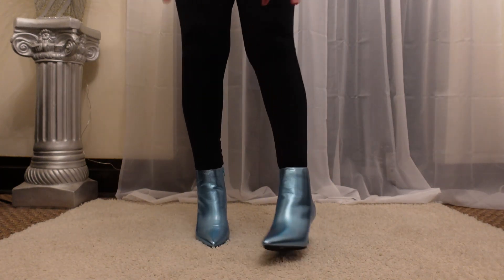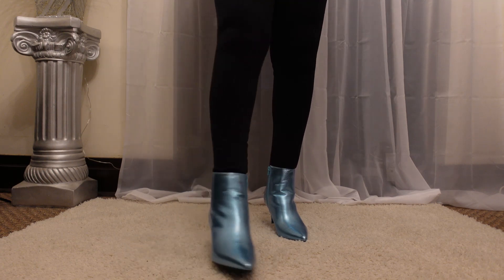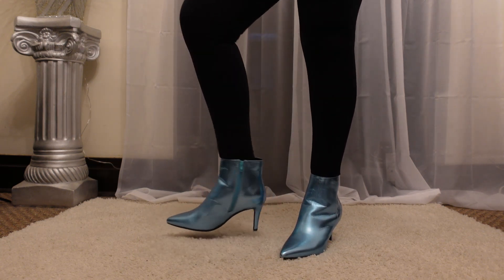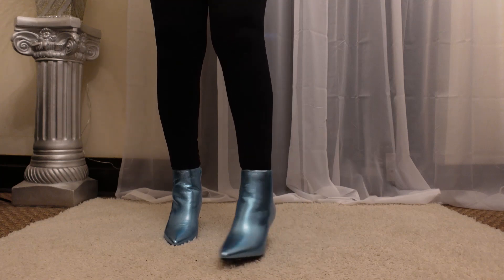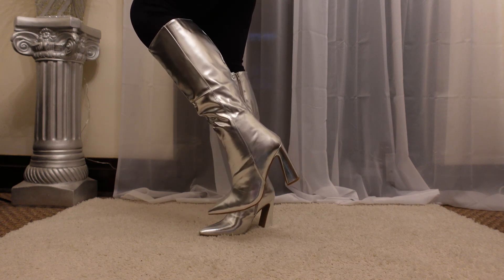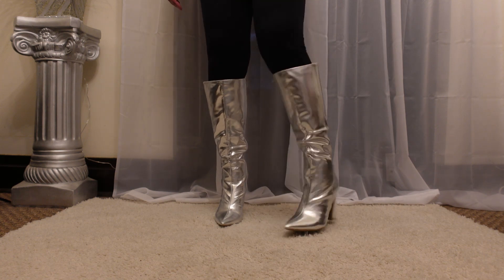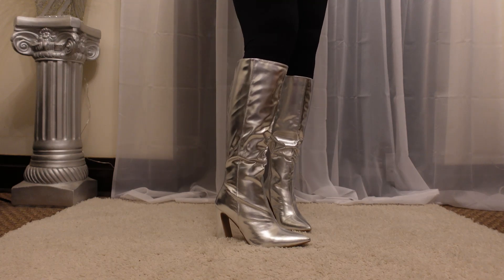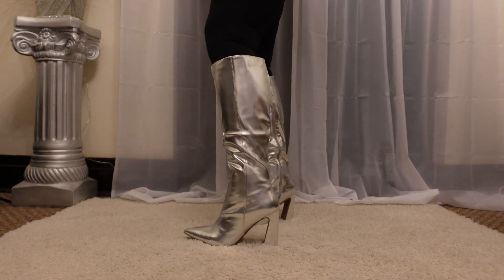New Metallic Boots from Rainbow Shops | RainbowShops.com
Trying on my new boots that I bought on sale at rainbowshops.com

Instagram  shellbenji